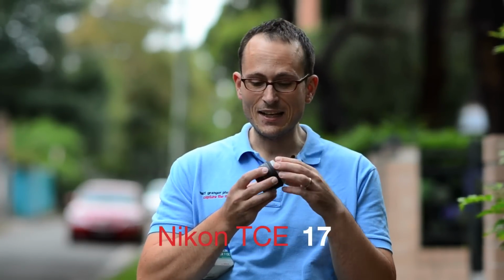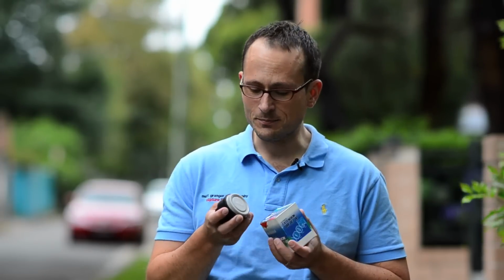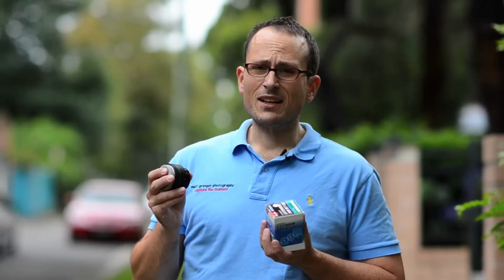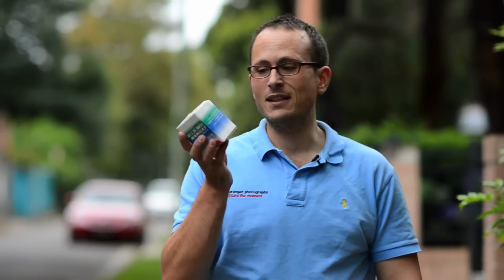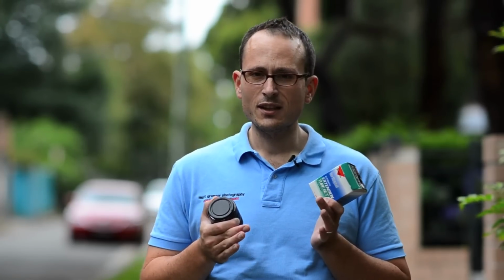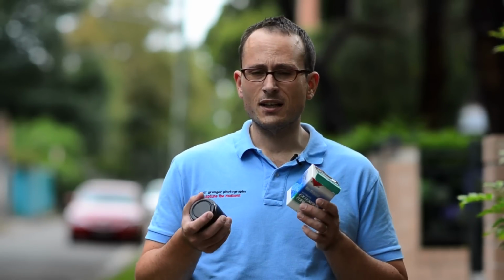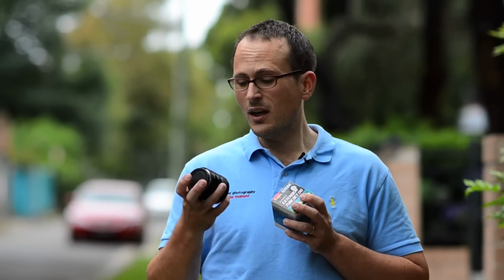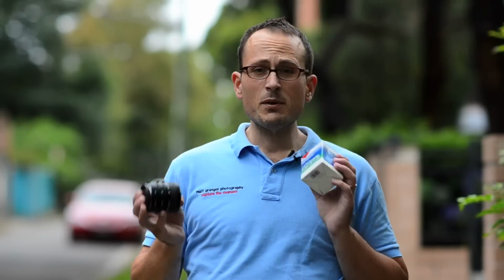Teleconvertor vs Extension tubes